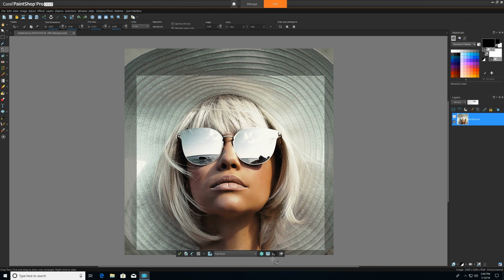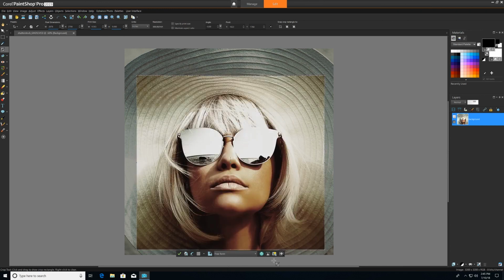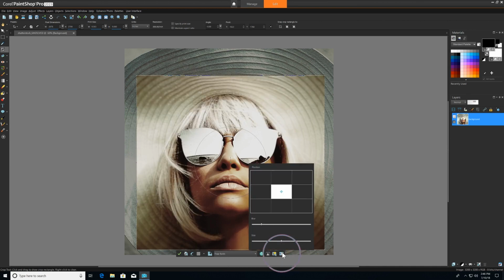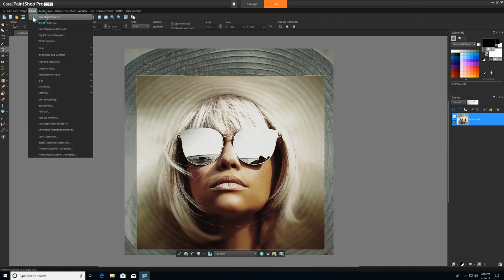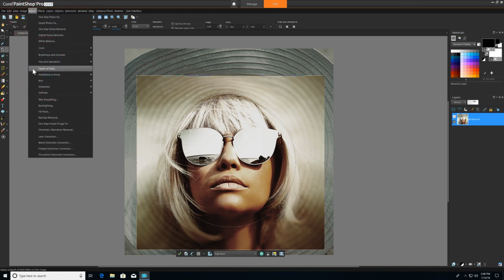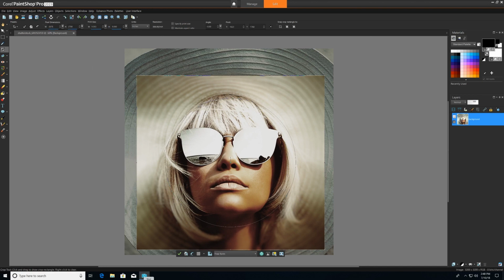Conveniently enhance photos from PaintShop Pro's Crop toolbar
PaintShop Pro 2019 brings its most used photo enhancement features, including Instant Effects, One-Step Photo Fix, and Depth of Field, into the Crop workflow saving you time and effort
in achieving a perfect photo. Learn how to access these popular enhancement features right from the Crop toolbar.